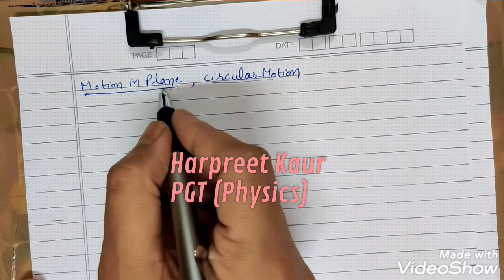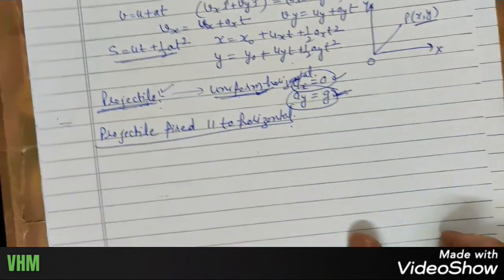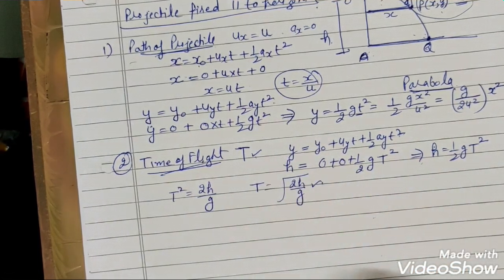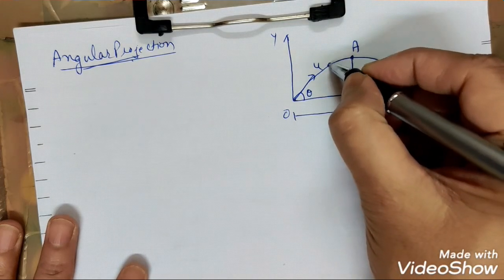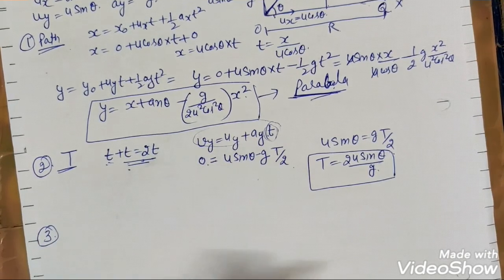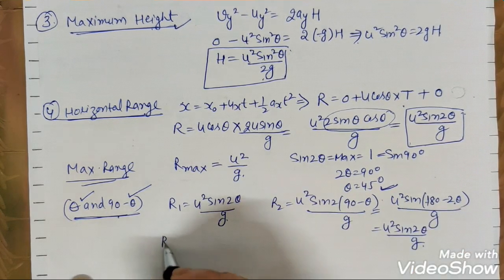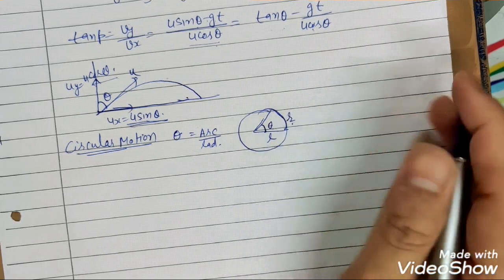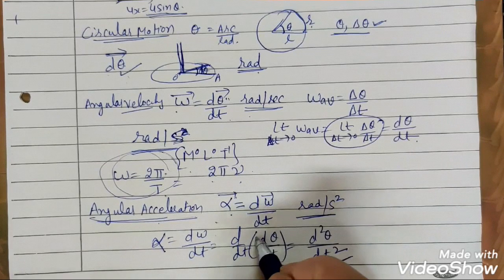Projectile (Motion in a plane) for class 11th {Physics}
Motion in a plane. Class 10+1 (Physics).